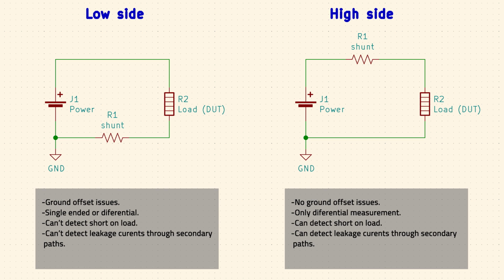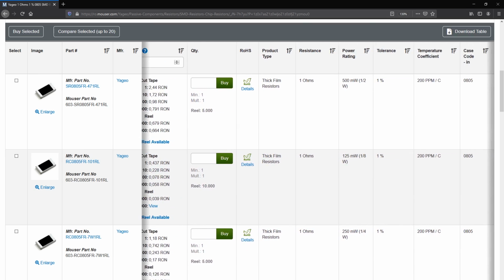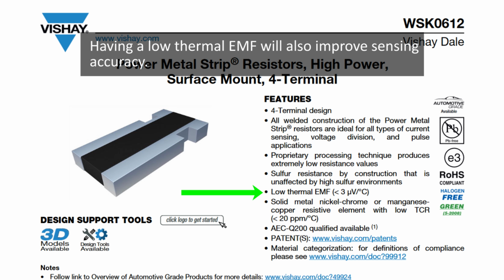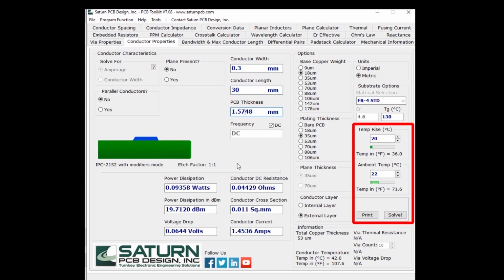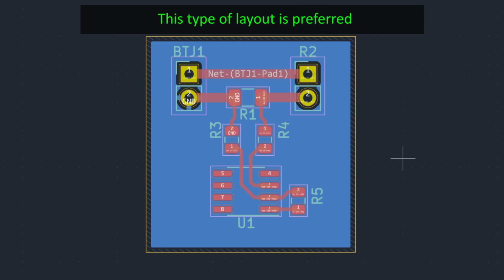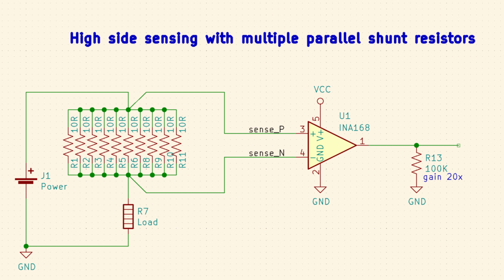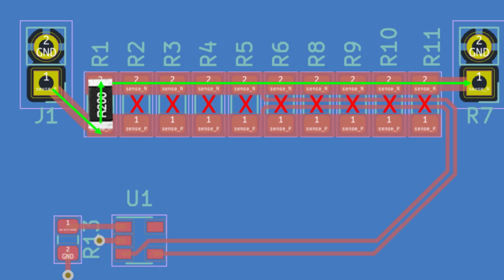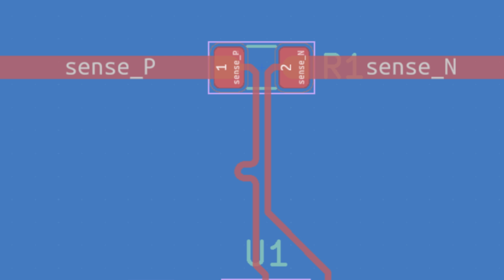Choosing, Placing and Routing A Shunt Resistor | Voltlog #313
High quality quick turn PCB Services Shunt resistors can be the easiest way to measure current but without knowing a few of the tips and tricks shared in this video you might end up making some beginner mistakes. Join me in this video to learn how to choose a good shunt resistor, how to optimally place a shunt resistor on a PCB and finally how to optimally route the force and sense signals of the shunt resistor. As a bonus I will show you how to improve the footprint of a 2 wire sense resistor to effectively get it as close as possible to the performance of a 4 wire shunt resistor.